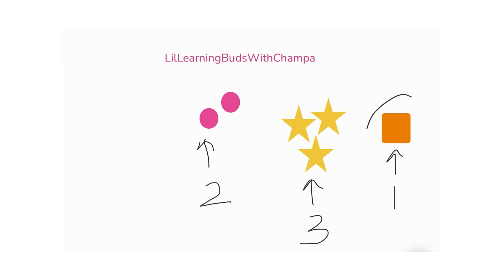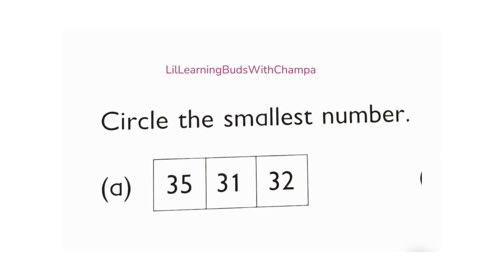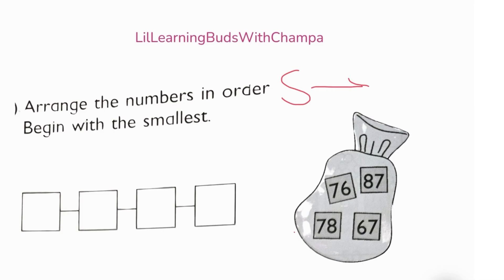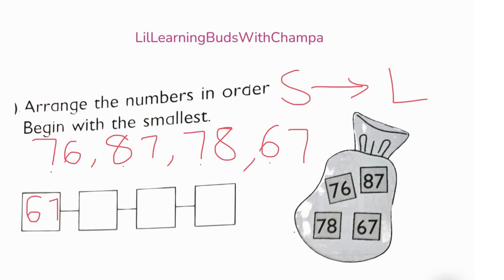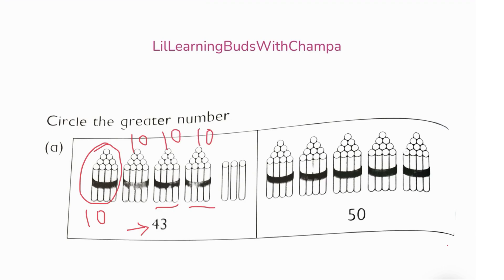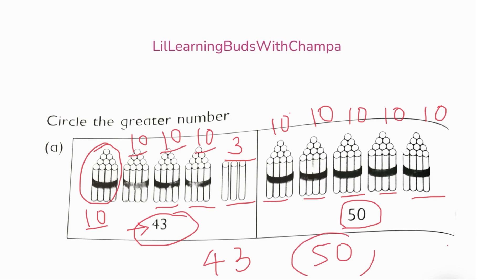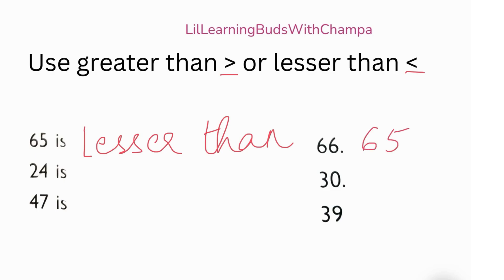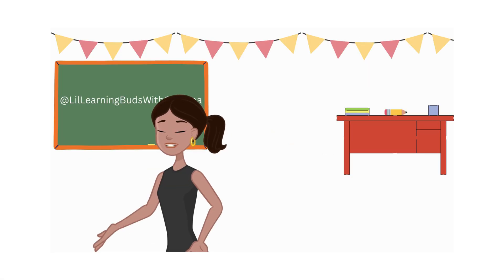🟩🎉Comparing & Ordering Numbers in Math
🔍What's inside: My videos are only in English.
✔️Fun-filled math lesson for kids.
✔️How to order and compare numbers with ease and excitement
✔️Clear, easy explanations, and kid-friendly visuals.
✔️Interactive examples to boost their understanding.

📌This video is perfect for:
✔️ Children learning Math
✔️ Elementary kids
✔️ Parents and teachers looking for simple and easy explanations
✔️ Great for homeschooling
✔️ Classroom learning
✔️ Revision at home